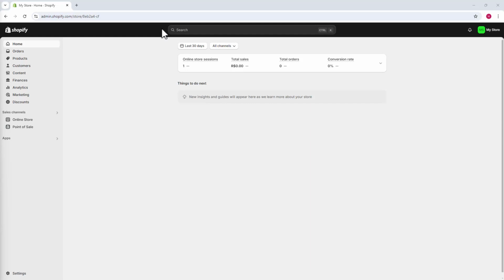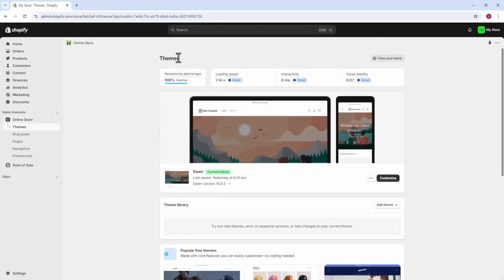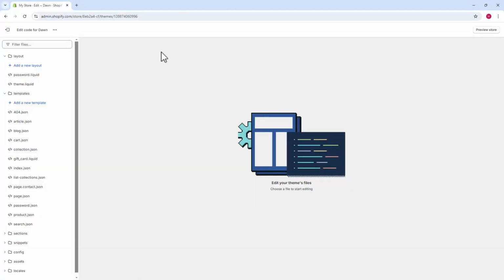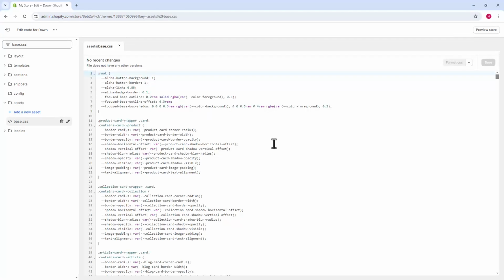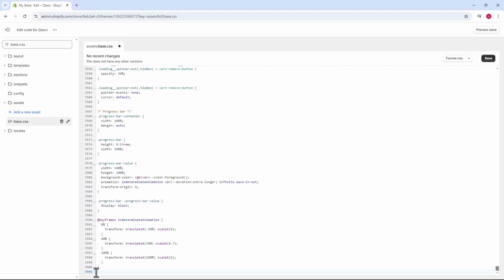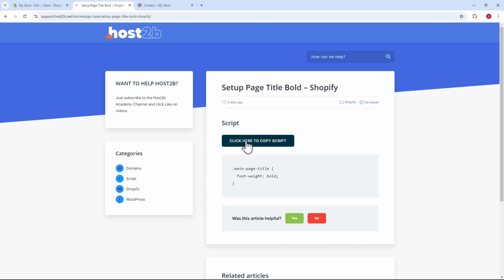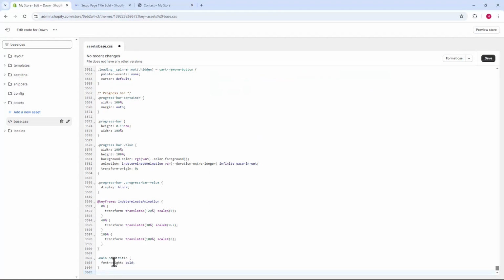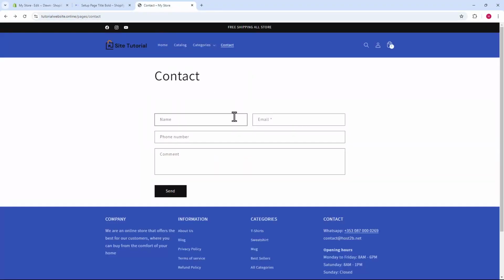How To Setup Page Title Bold in Shopify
Learn How To Setup Page Title Bold in Shopify easily and in just a few minutes